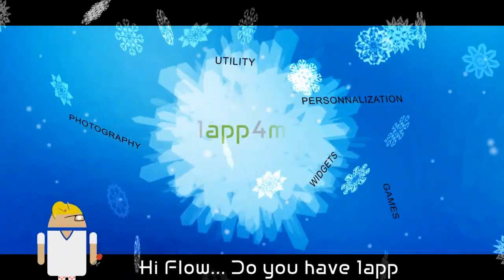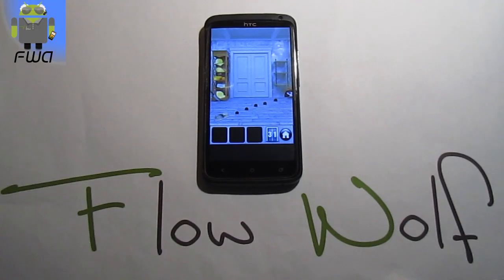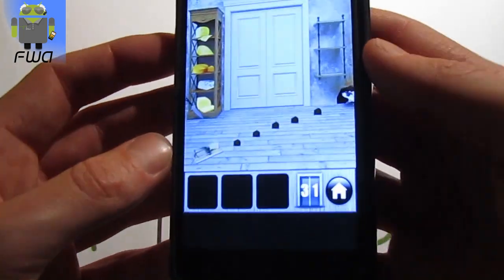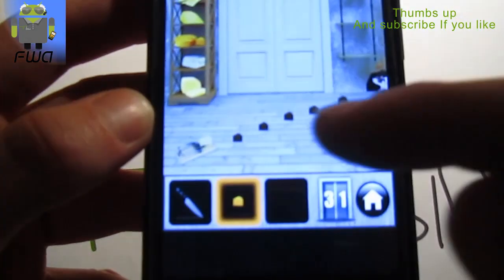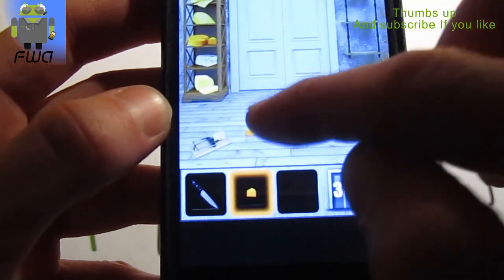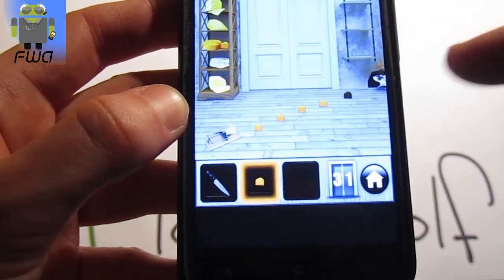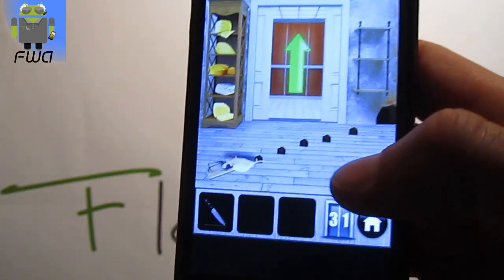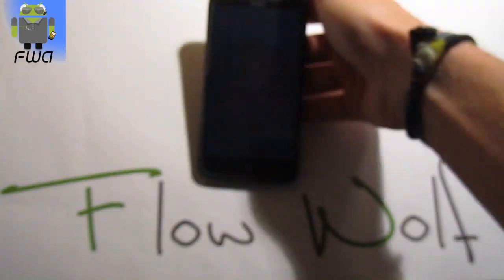100 Doors of Revenge - level 31 - Solution - Explanation - Android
Price: Free